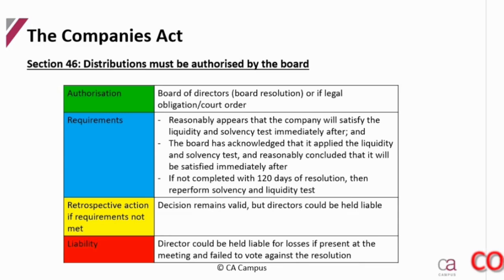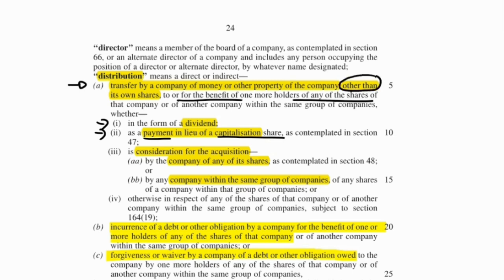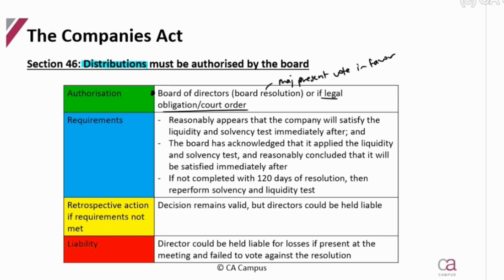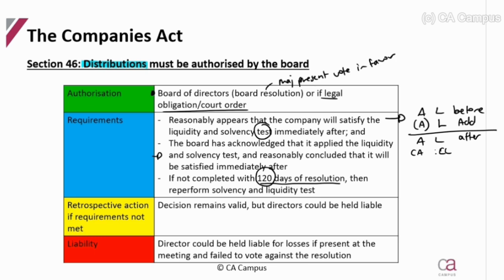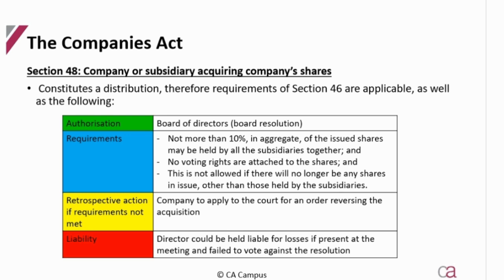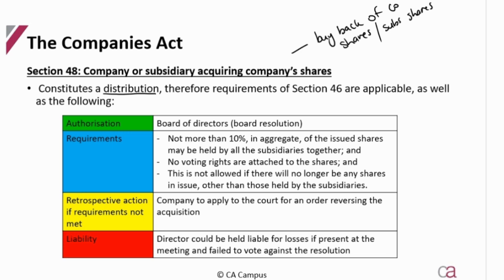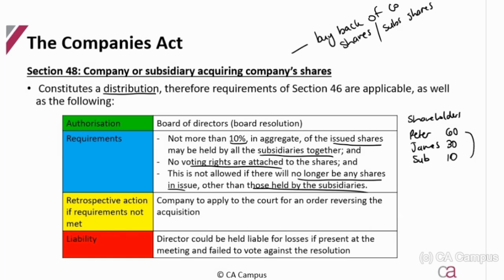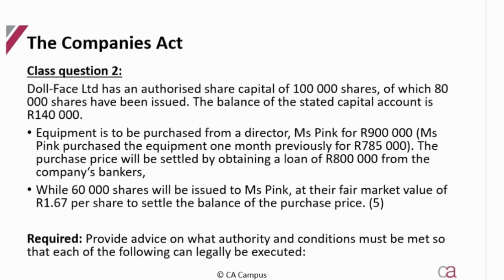Companies Act - Part 11: Section 46-48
In this video Candice De Nobrega CA(SA) explains the different sections in the companiesact. For all the lecture material on the Companies Act lectures, follow this